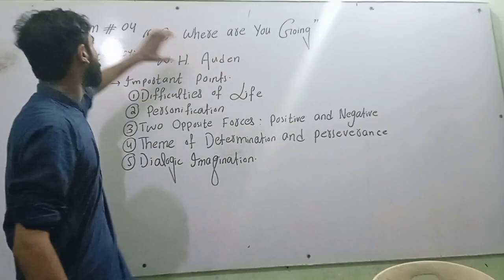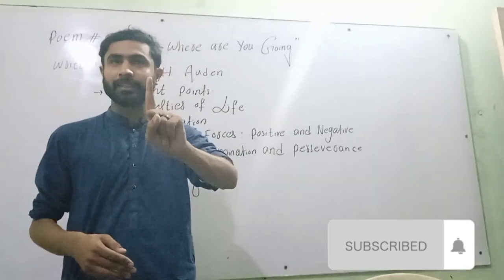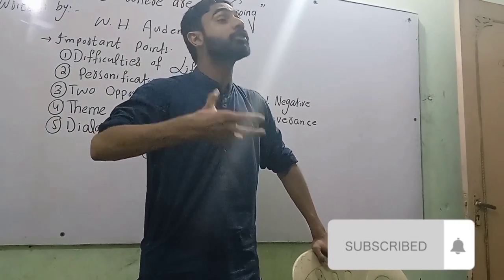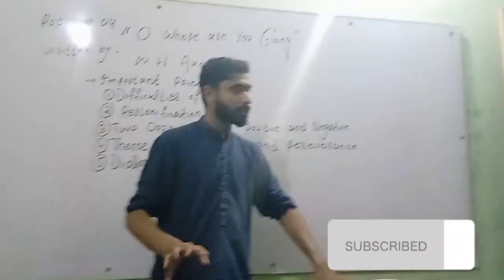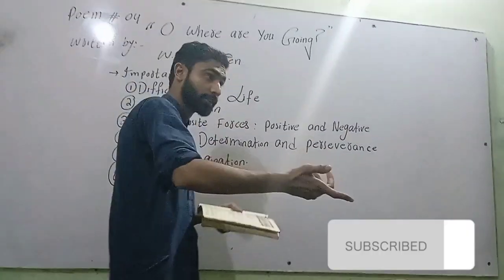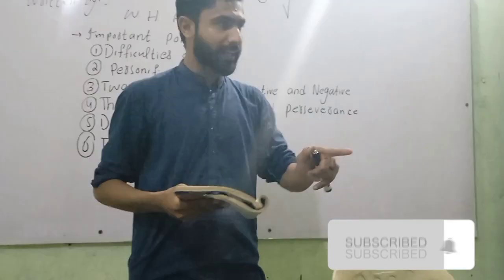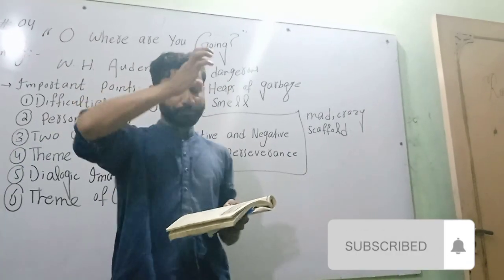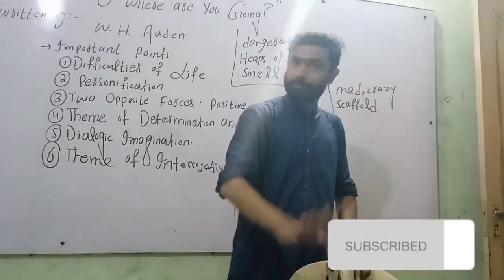"O where are you going" poem by W.H. Auden | Stanza Explanation | Quotations | Sir Ahmad Jamil